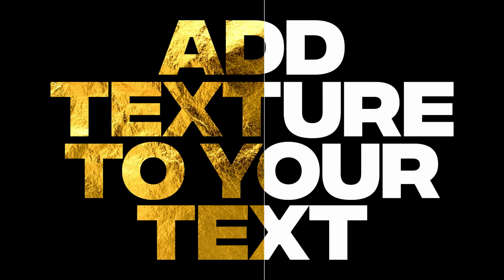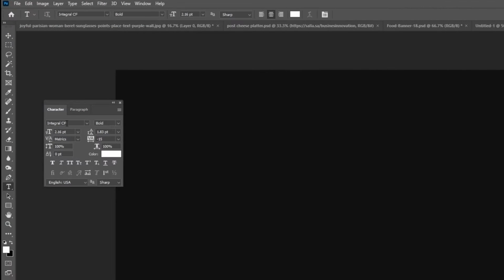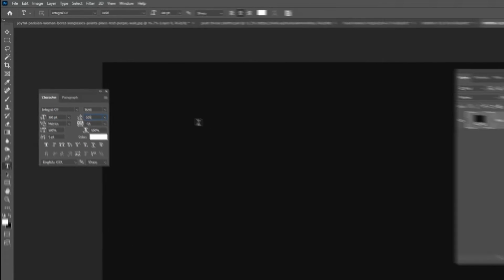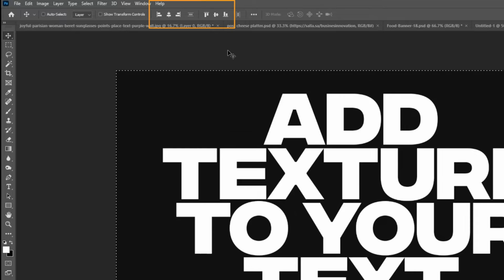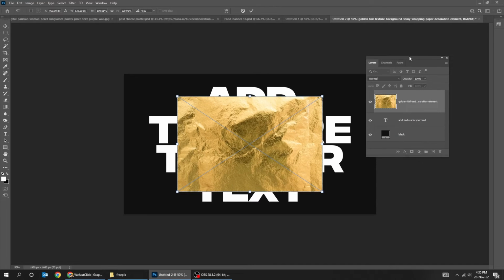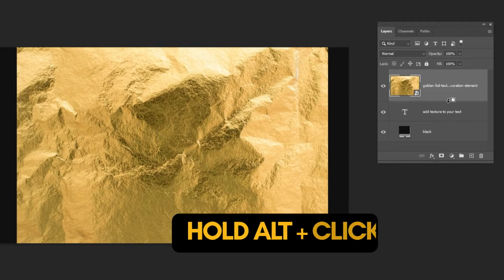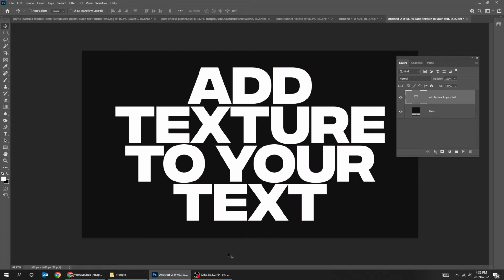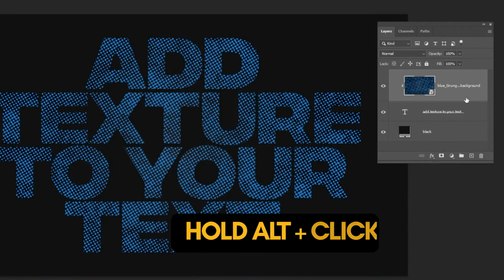How to Add Texture to Text in Photoshop in SECONDS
In this tutorial, i will how u How to Add Texture to Text in Adobe Photoshop.